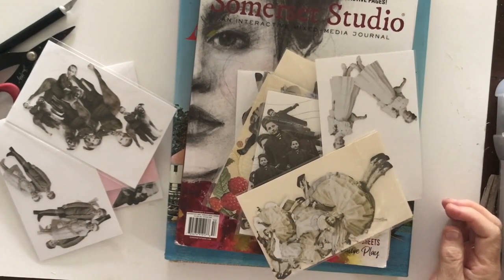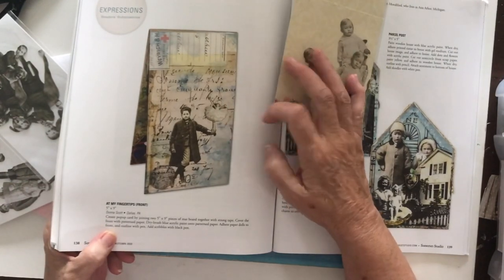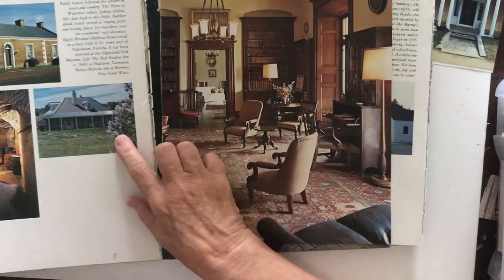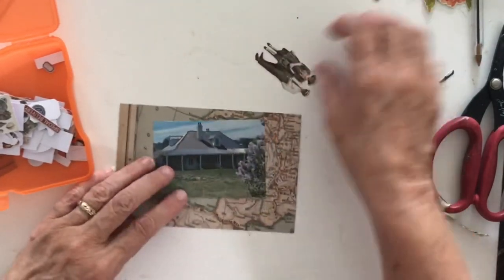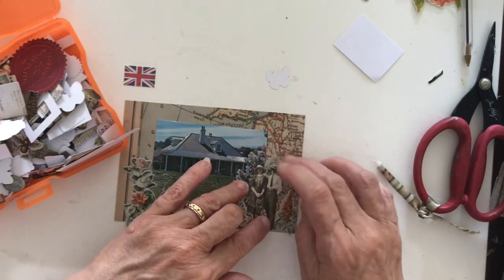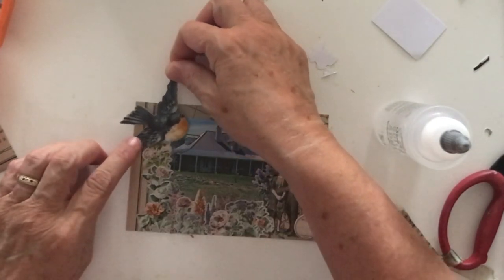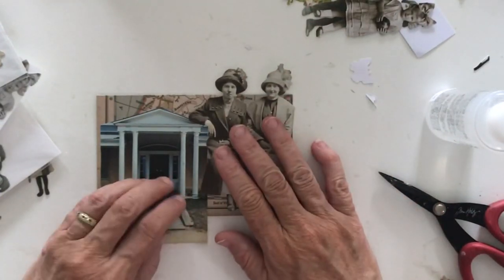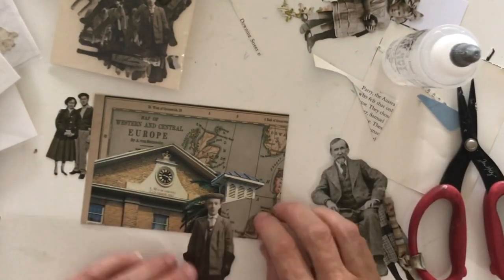Inspired by... Using photos from books - Somerset Studio Magazine inspiration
I post videos on Tuesdays, Wednesdays, Thursdays and Fridays

*Note: I may receive a small remuneration from these links